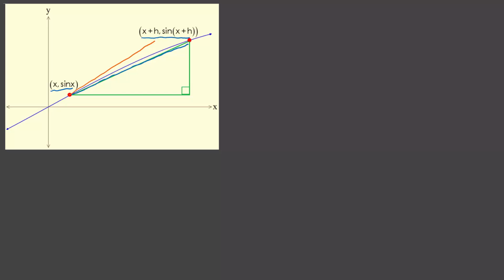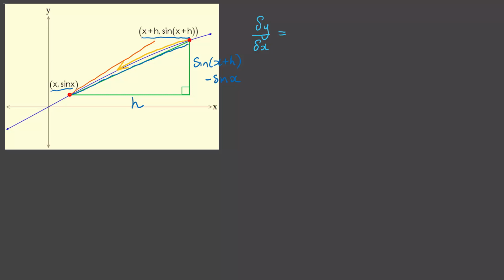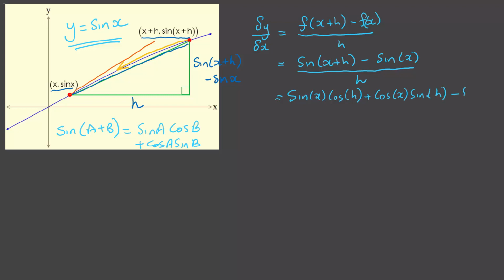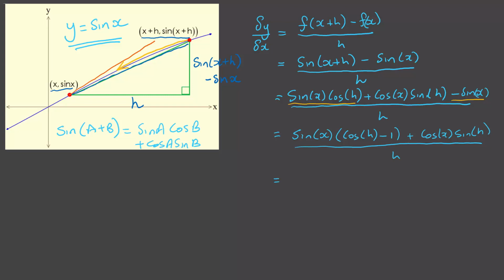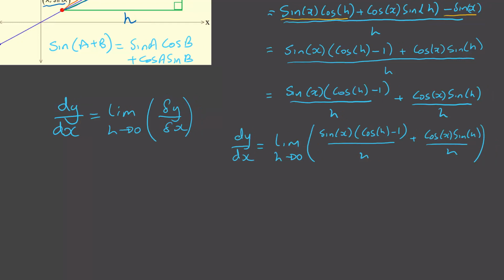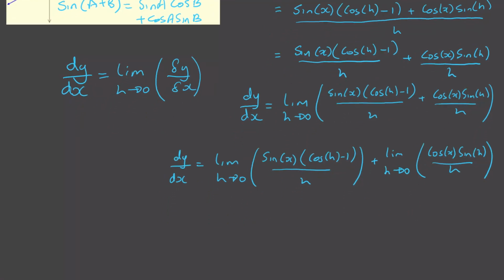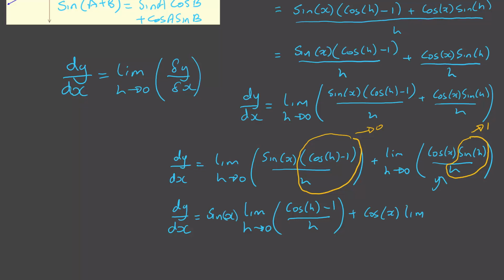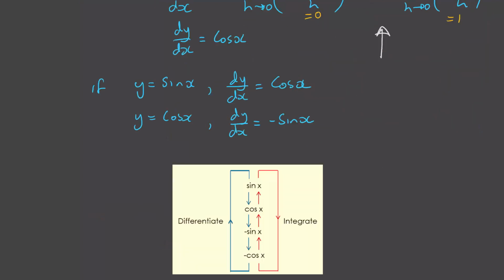Y12 Methods Differentiation Trigonometric Functions Part 3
Differentiating sinx from first principles and introducing the trigonometric pattern.